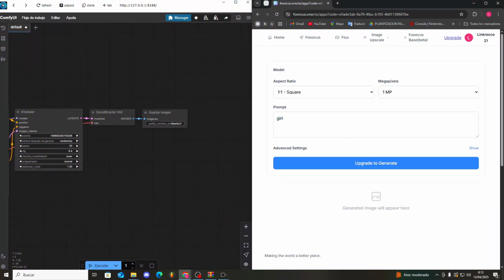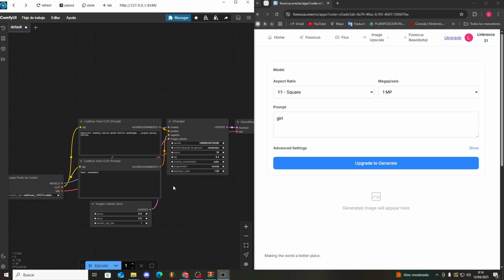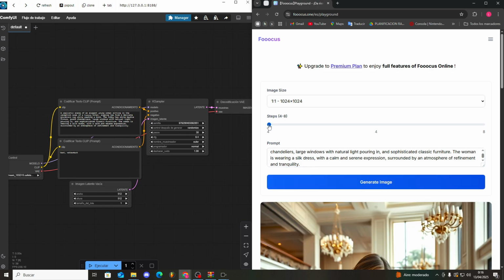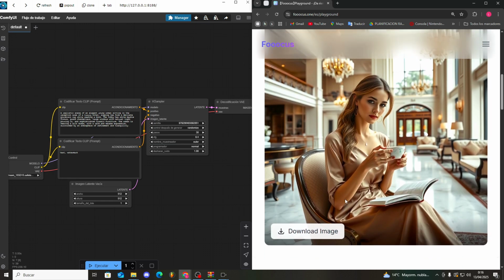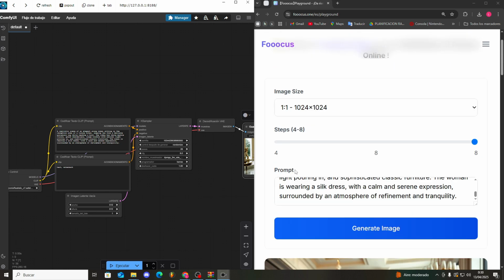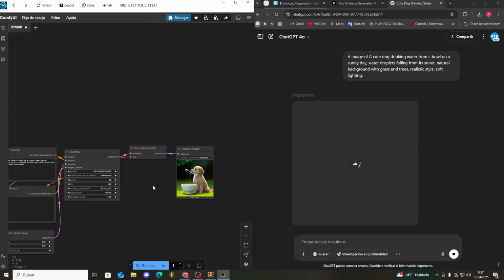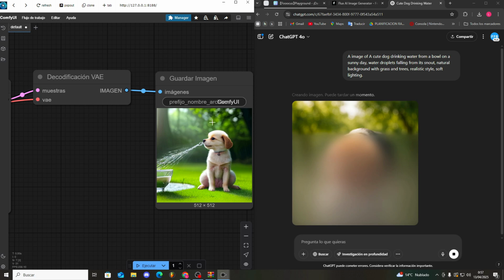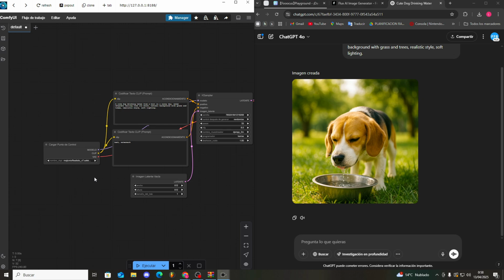EXTREME COMPARISON: COMFYUI vs FOOCUS AI in PERFORMANCE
We show you the performance and speed results between COMFYUI and FOOCUS AI. Which one works better under pressure? Technical data and user experience in this analysis. 👍